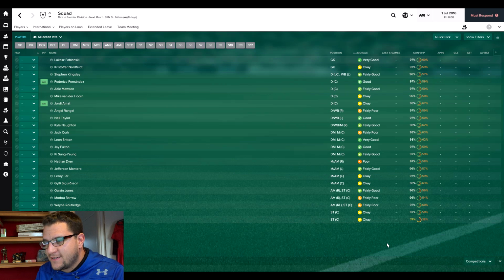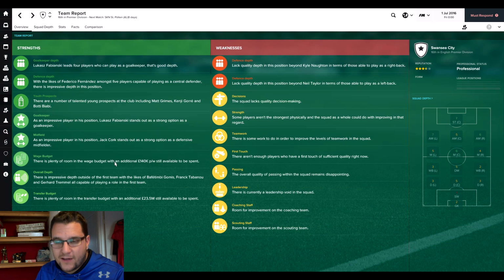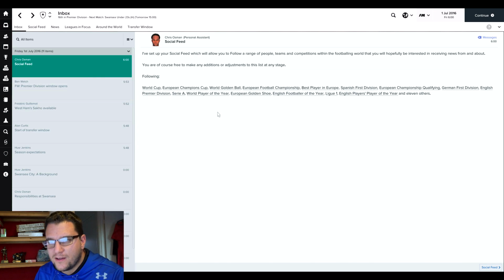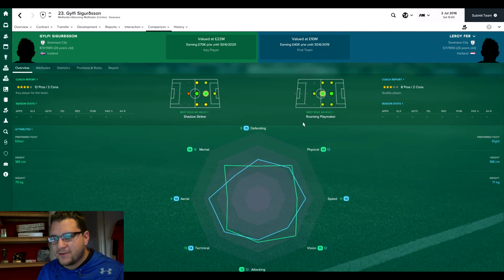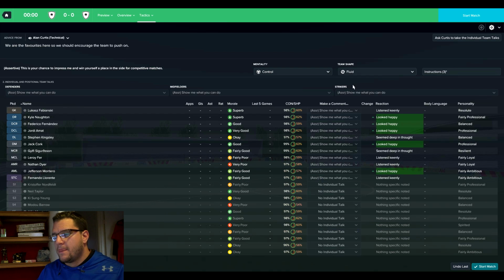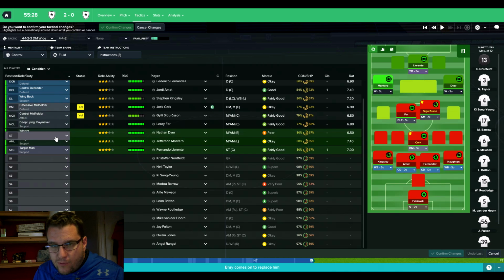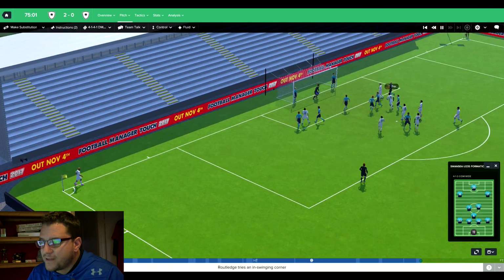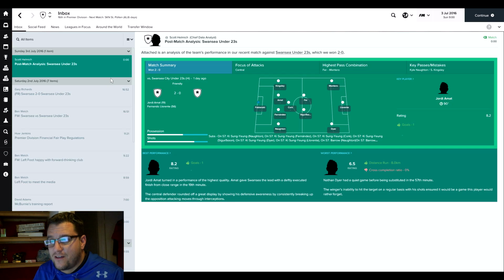Football Manager 2017 - Swansea City - FM17 Beta - Episode 1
Football Manager 2017, I take on the task of managing Swansea. We find out about the new features in FM17 and try and lead the swans to glory.

Football Manager 2017 - NK Maribor - Episode 1